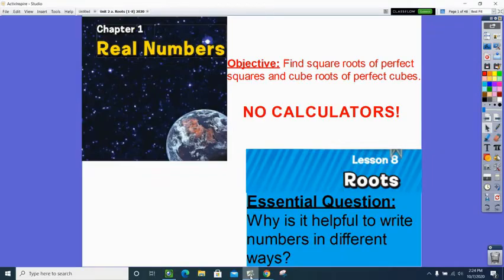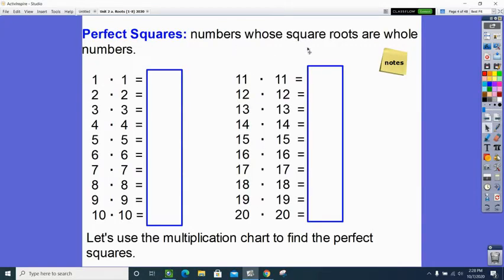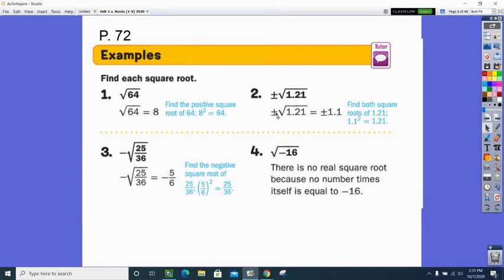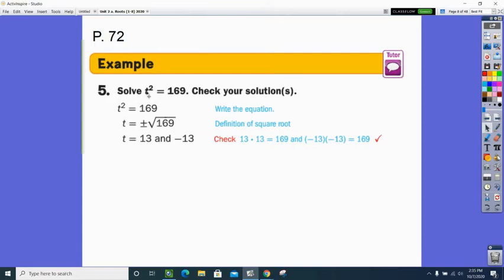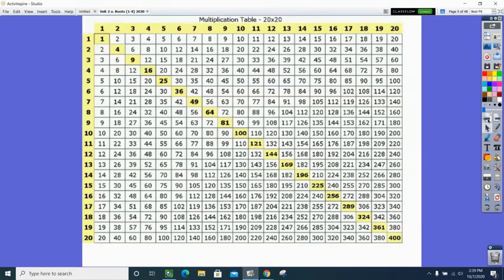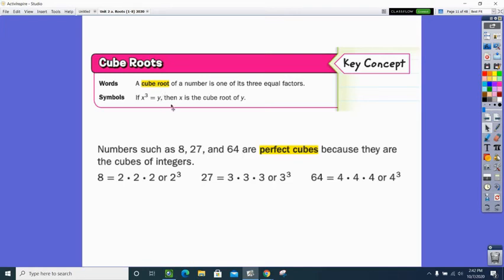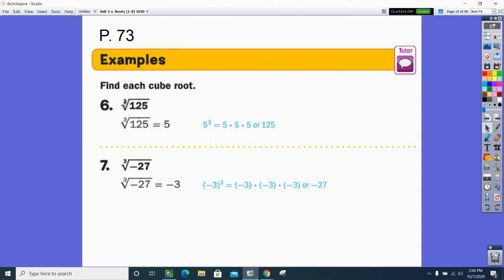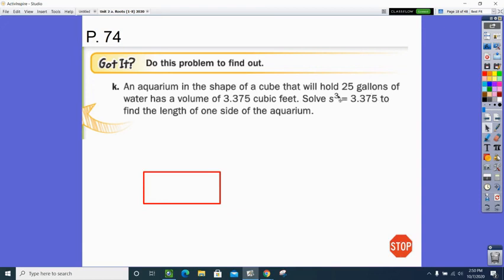Math8 2 a Roots